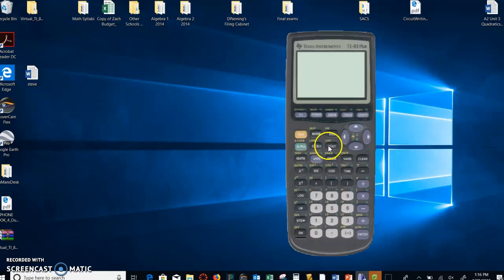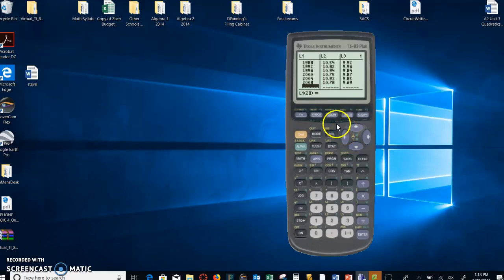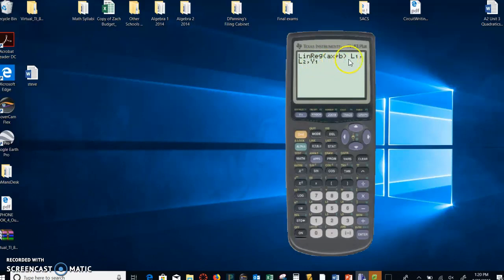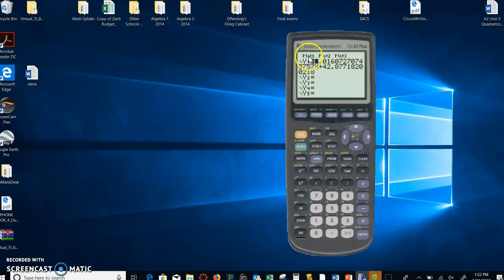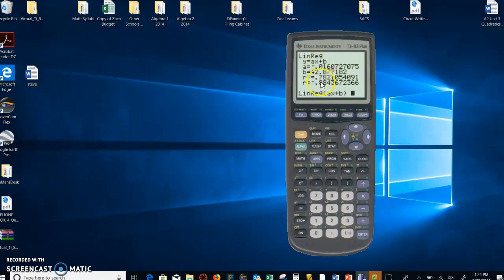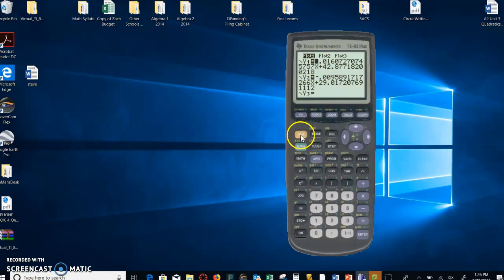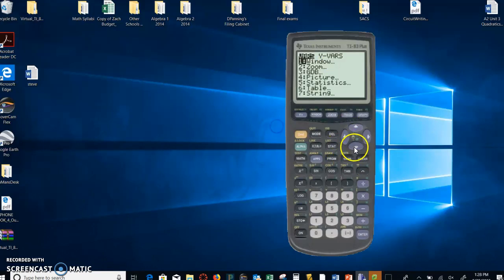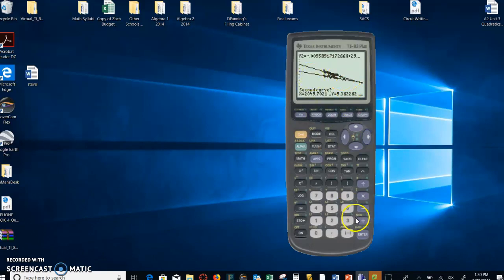ASGT #6 How to do it